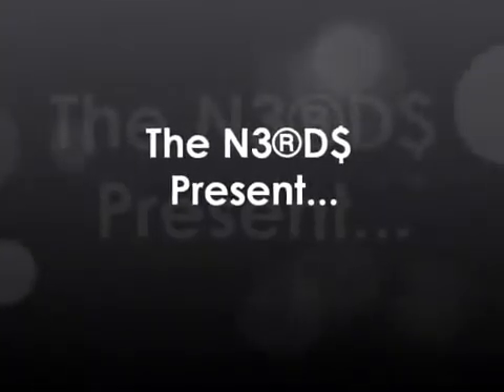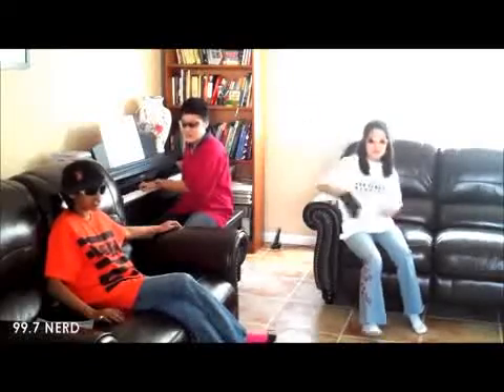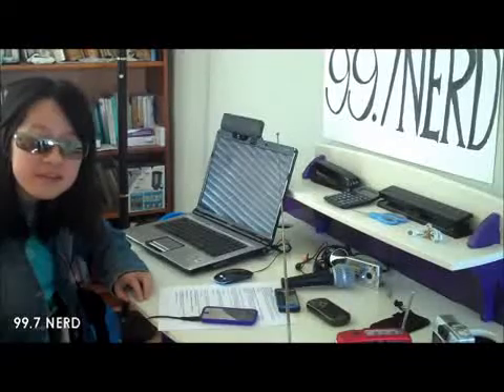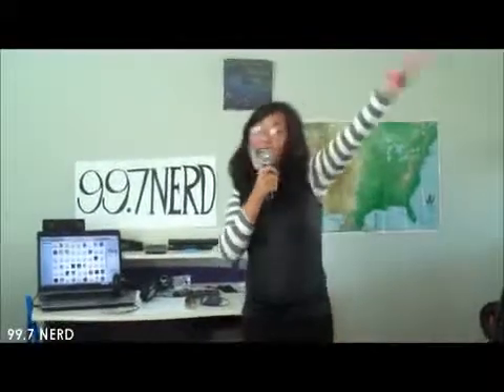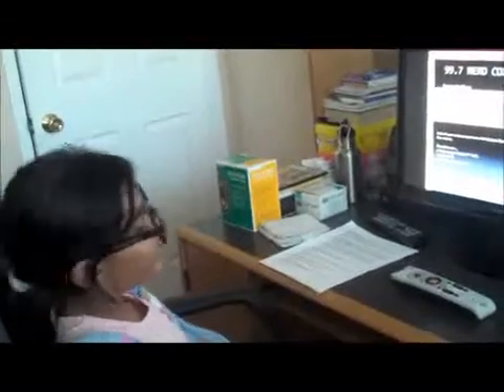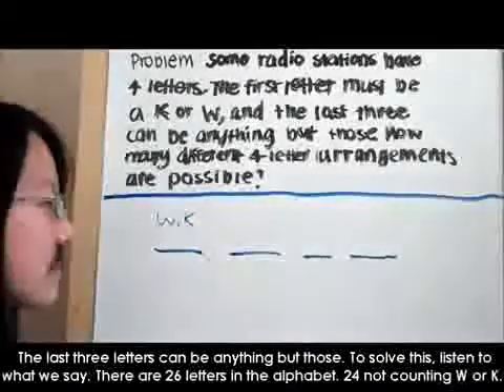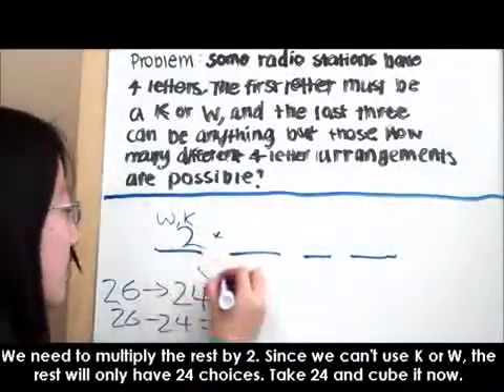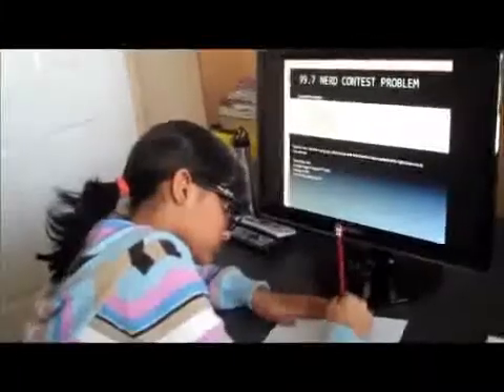Math Video Challenge - Nerd is the Word (2011-2012 Finalist)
Finalist Video in the 2012 Math Video Challenge. This video was created by team N3RD$.